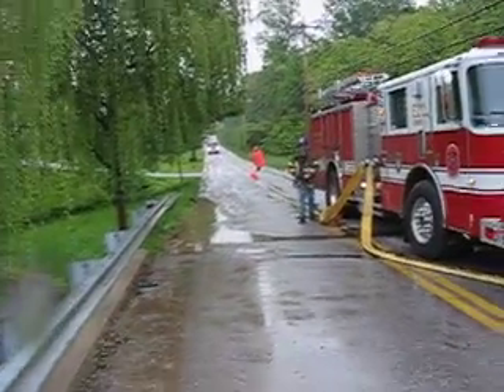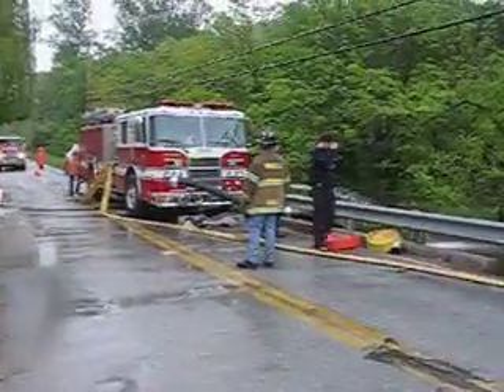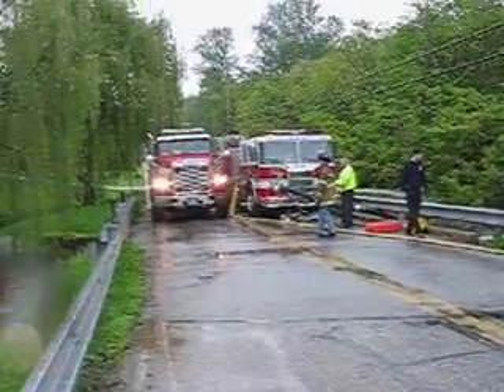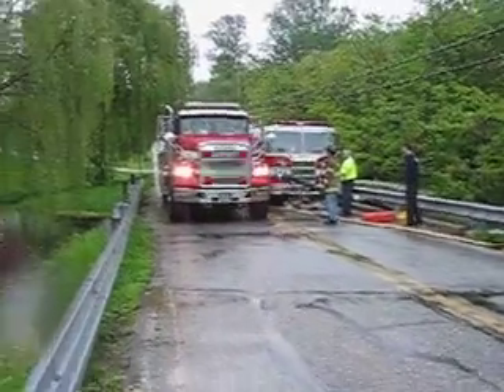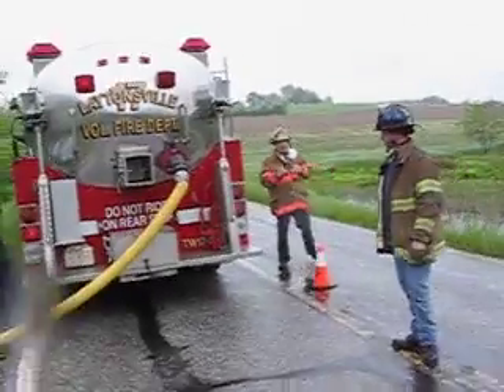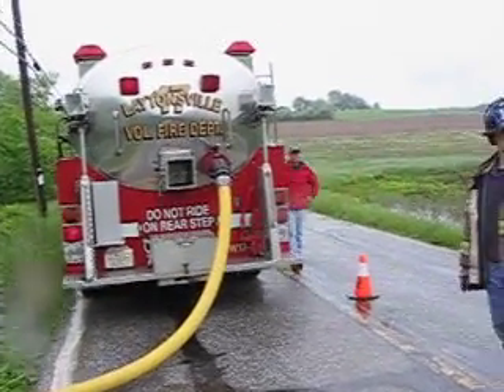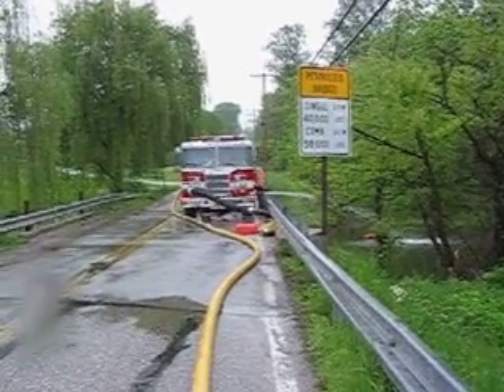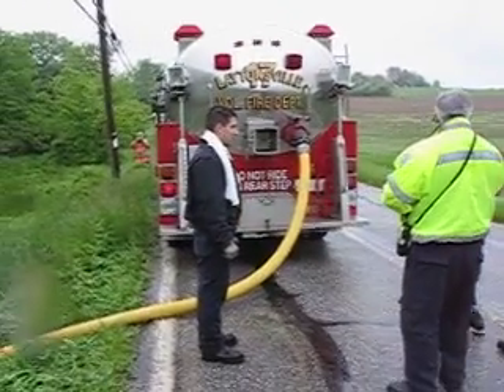Tanker Fill Site Operations - South Carroll Shuttle 2003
This 1:52-minute clip is from the 2003 South Carroll Water Supply Shuttle and shows a "city" pumper drafting from a creek and filling tankers using 4-inch LDH.  The pumper crew did a great job of drafting using dual suctions which increased their 1,500 gpm pumper's capability and allowed tankers to be filled at over 1,000 gpm. The video is narrated by Mark Davis of GBW Associates, LLC.